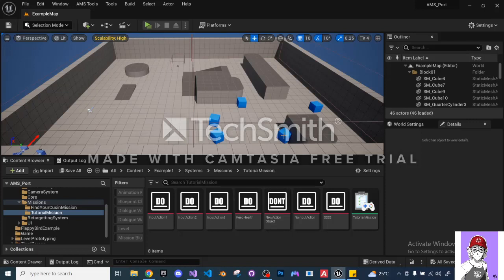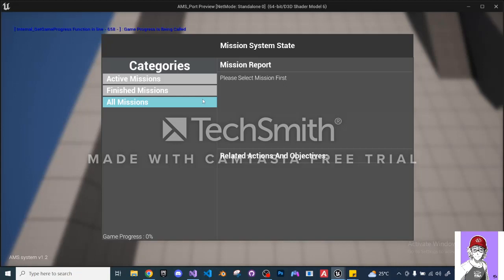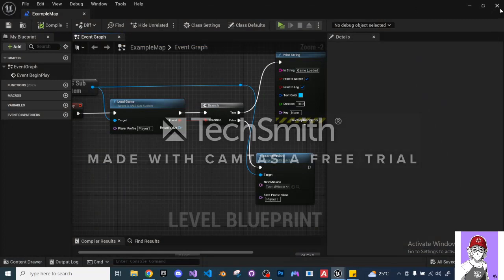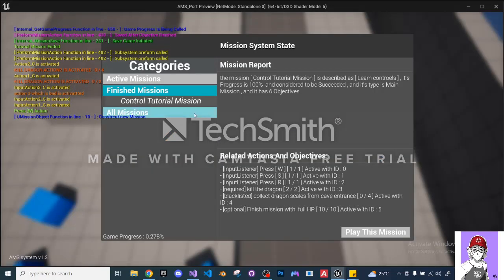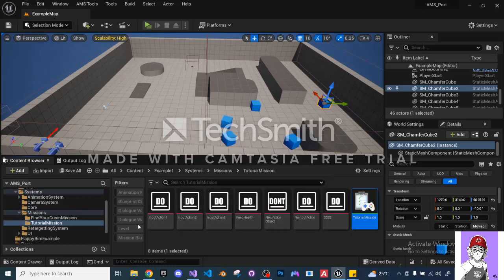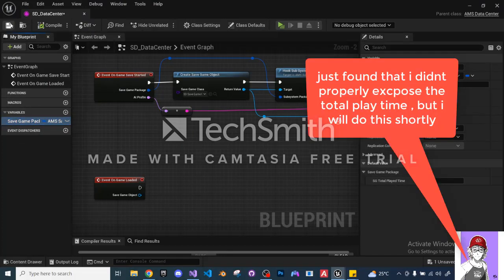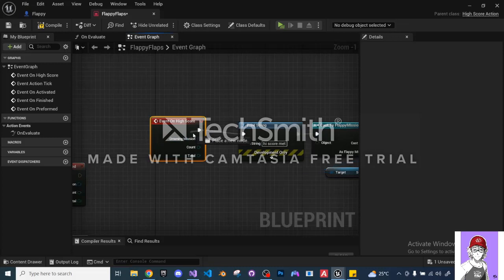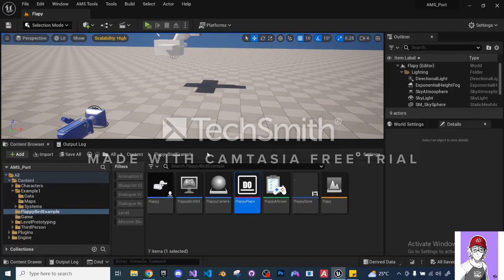AMS Walkthrough Test 1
tell me if you feel something is missing , so i can record it and add it to the final video